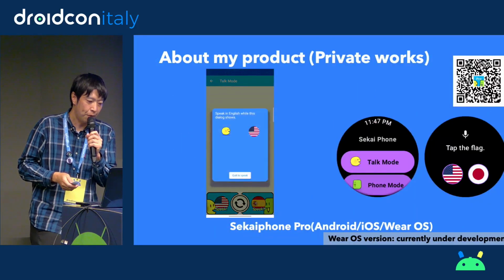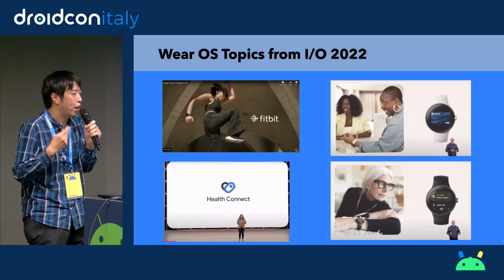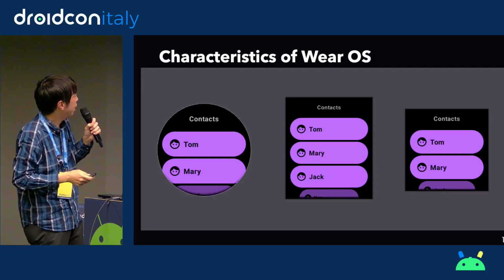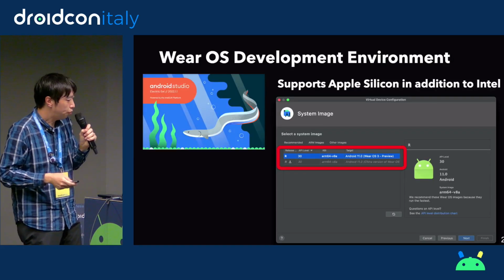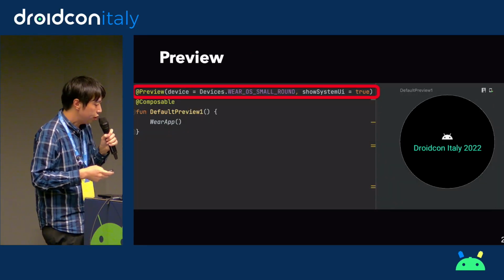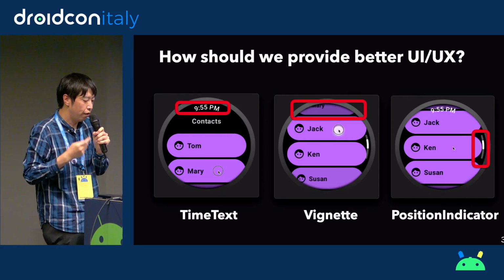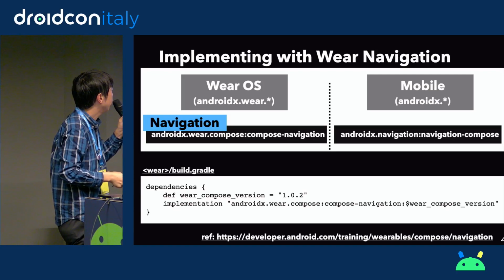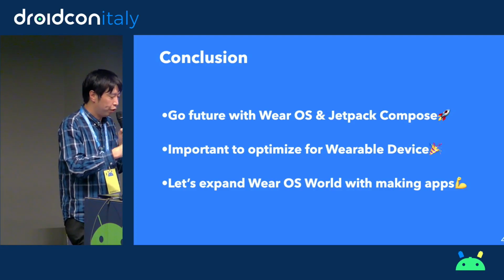Developing Wear OS Apps with Jetpack Compose - Kenichi Kambara - droidcon Italy 2022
Developing Wear OS Apps with Jetpack Compose

Wear OS is a version of Google's Android operating system mainly designed for Smart Watches. When we develop Wear OS Apps, we must take care of some differences between smartphones and wearable devices. For example, Design, Implementation, and so on.

In this session, I'd like to share Wear OS overview and the latest topics. Furthermore, I'd like to focus on how to develop Wear OS Apps with Jetpack Compose. For instance, I'm going to talk about how to create beautiful UIs designed for Smart Watches with demonstrations.

Kenichi Kambara, Engineering Manager, NTT Technocross